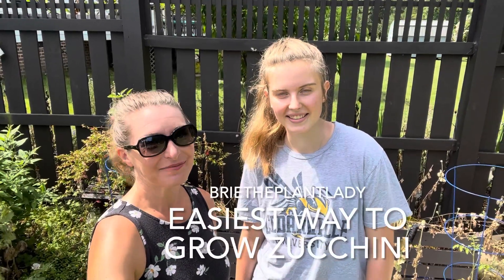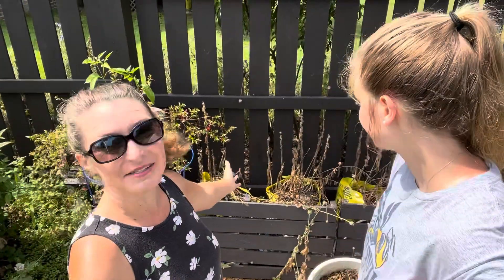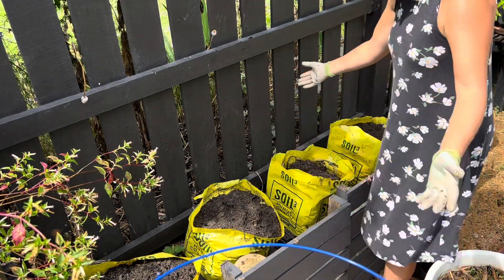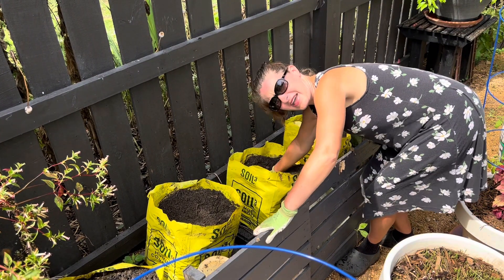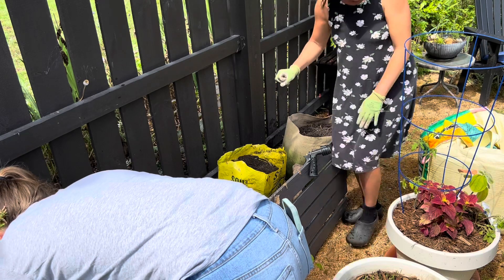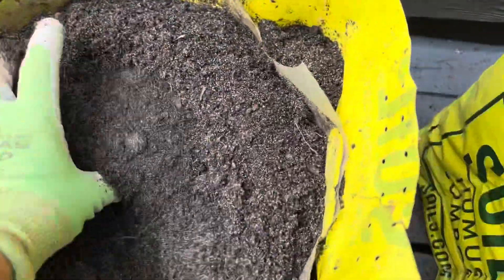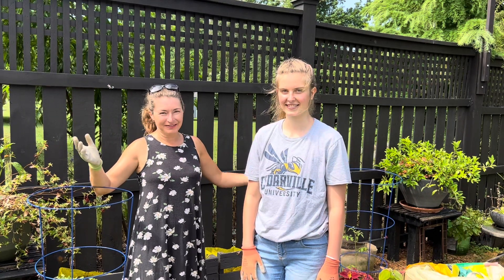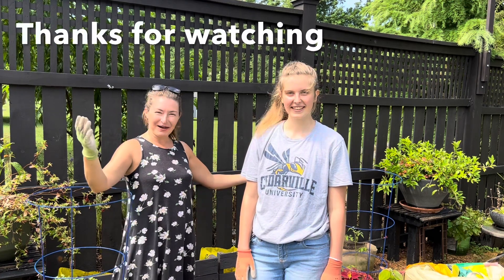Easiest way to grow zucchini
We are replanting the 1 cubic foot bags of Soil3. This summer we are seeding zucchini (my favorite summer veggie) in the bags.

Want to try this super easy gardening approach?